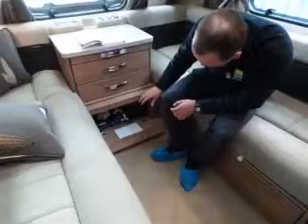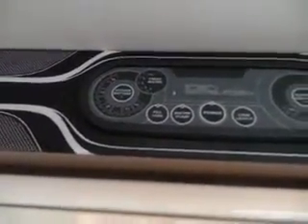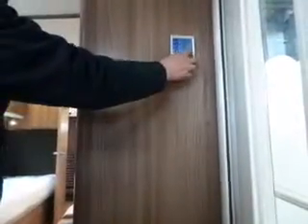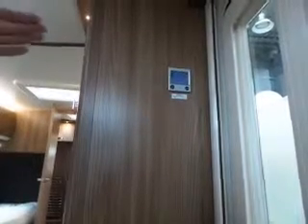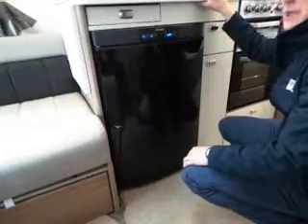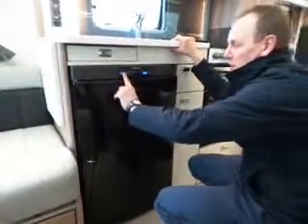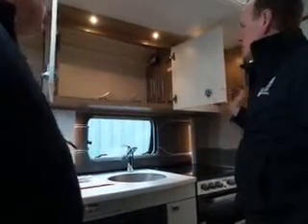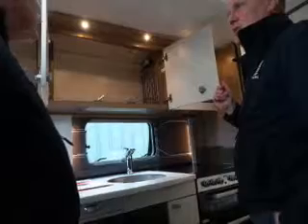Mr & Mrs Davies part 2